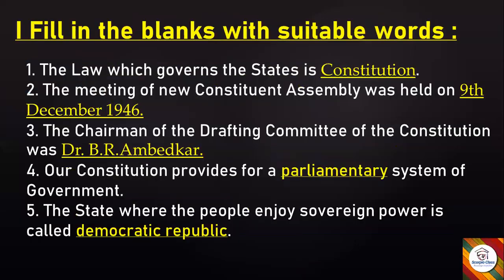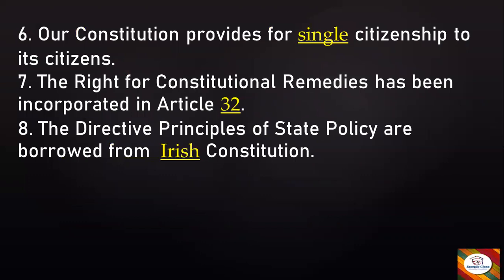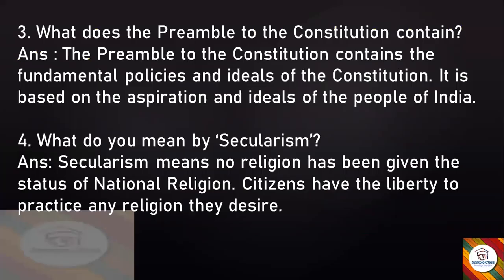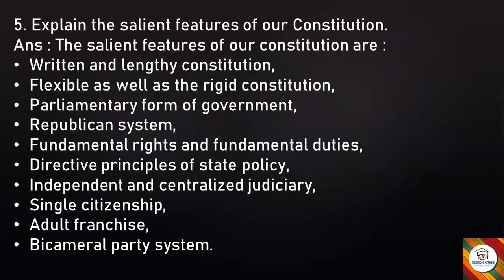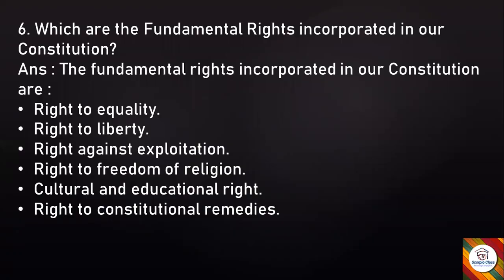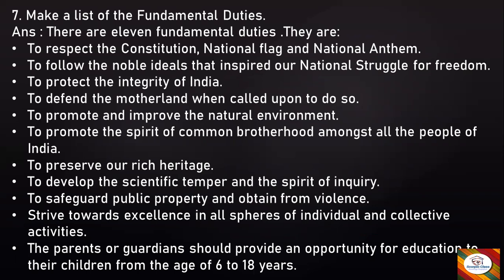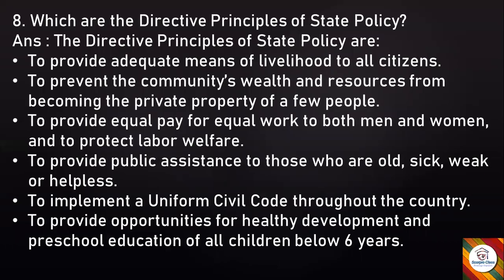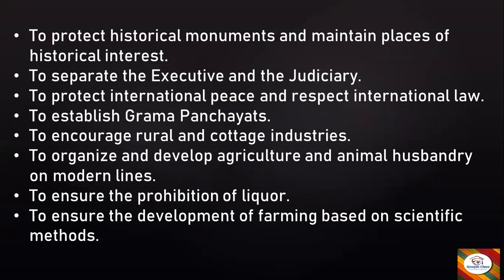9 Political science#Our Constitution notes Revised syllabus 2022#Scorpio class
kseeb class 9 political science revised syllabus Our Constitution   II question answers IIHistory Political science Sociology
Our Constitution  full notes revised syllabus 2022

social science
kseeb class 9
History
Scorpio Class